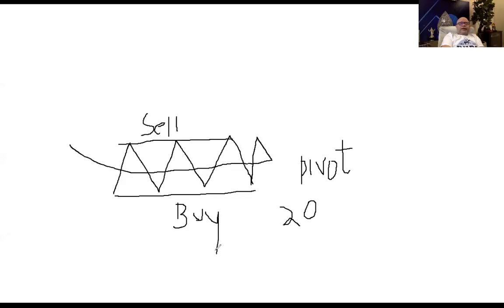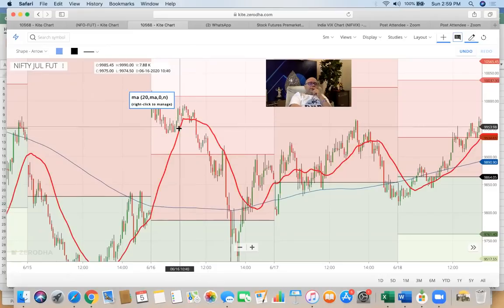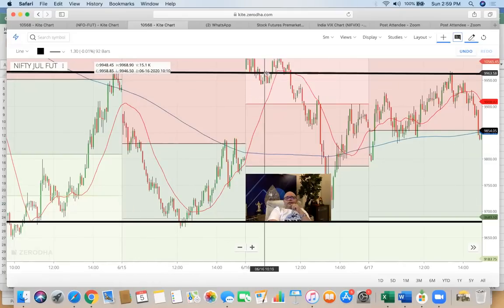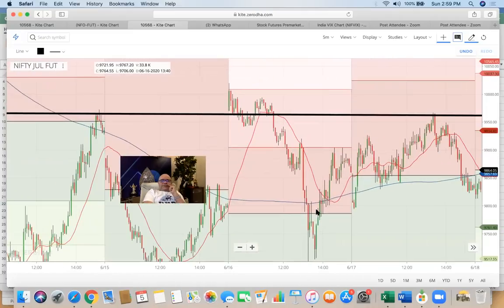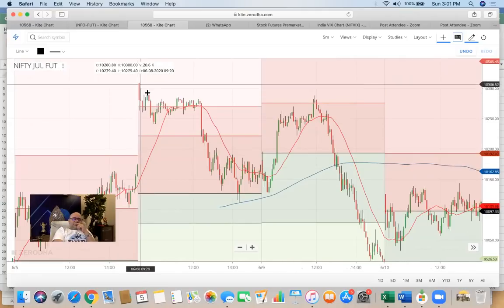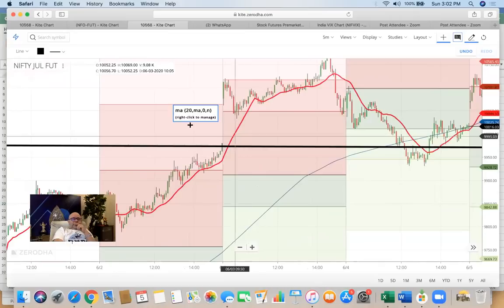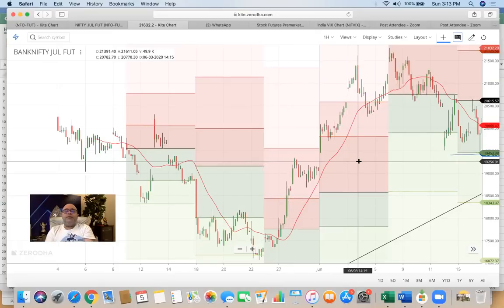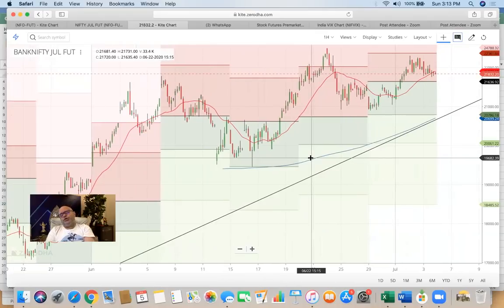Trading traps leading to rocket moves